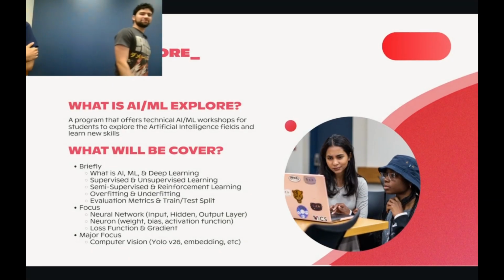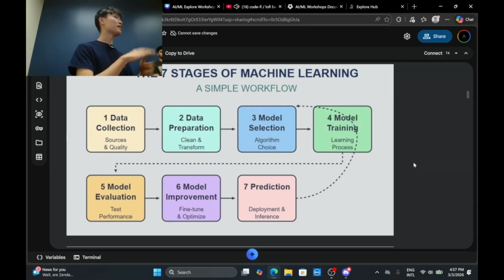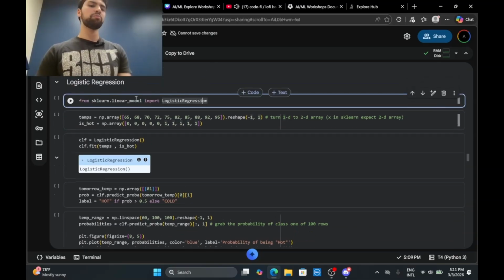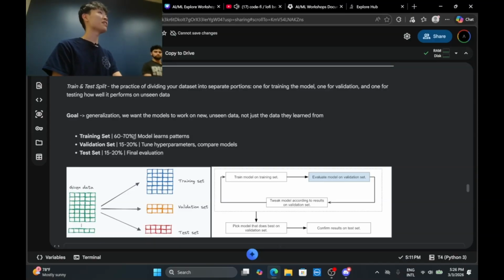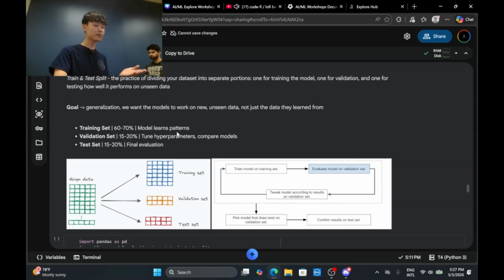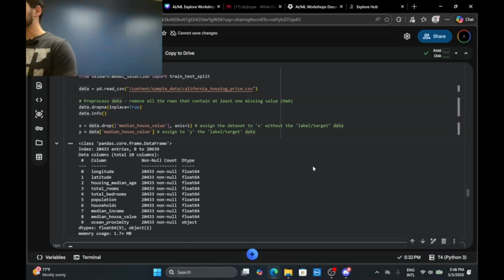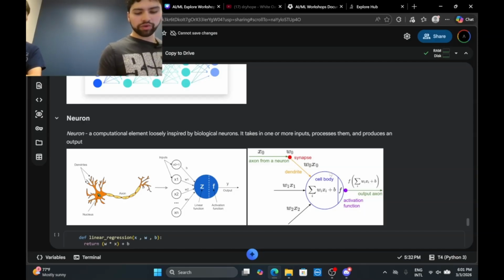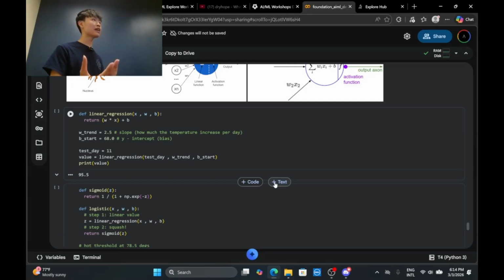AI/ML Explore Workshop #1 - Fundamentals of AI/ML & Deep Learning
Learn the core types of AI and Machine Learning, then train Linear and Logistic Regression models that directly show how neurons work in neural networks. Build hands-on understanding of how basic prediction algorithms scale into the deep learning systems powering modern AI.